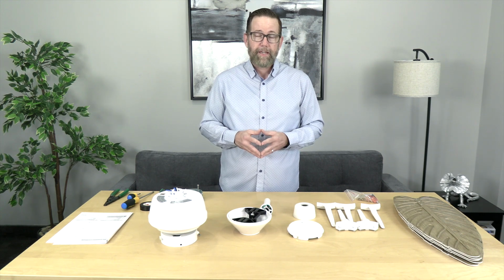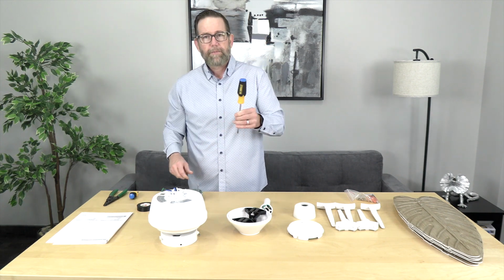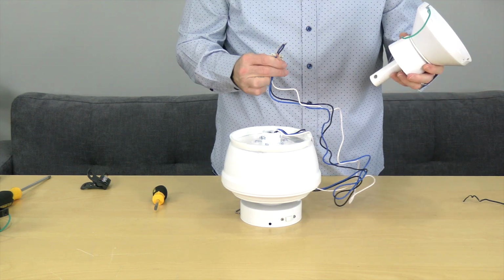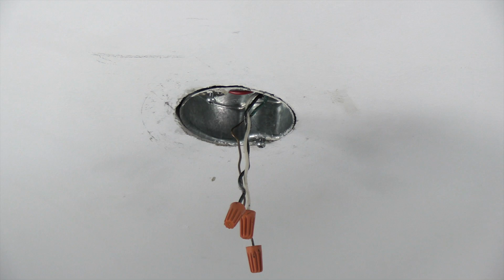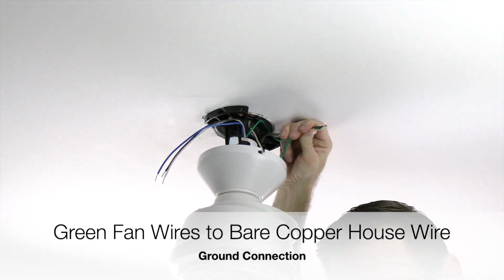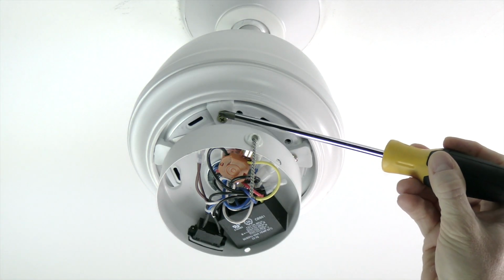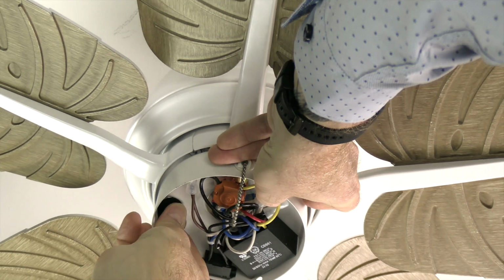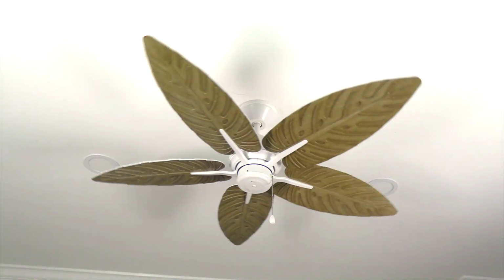How to Install the 52 in. Marsell Ceiling Fan by Hampton Bay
This video covers the complete installation of the 52 in. Marsell ceiling fan by Hampton Bay (Model 92409 / SKU 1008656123). You can use the links below to fast forward to any step of the installation process.

Safety Information - 1:00
Parts Overview - 1:22
Removing the Mounting Bracket - 2:55
Routing the Wires / Attaching the Downrod - 3:33
Trimming the Wires - 5:30
Installing the Mounting Bracket - 5:59
Hanging the Fan - 6:44
Wire Connections - 7:37
Attaching the Canopy - 9:03
Attaching the Canopy Ring - 9:49
Removing the Rubber Motor Stops - 10:09
Blade Assembly - 10:36
Attaching the Blade Assemblies - 11:17
Inserting the Rubber Plug - 11:52
Attaching the Switch Cap - 12:15
Attaching the Pull Chain Extension - 12:53
Reverse Switch - 13:08
Operating Your Fan - 13:37
Congratulations! - 13:51